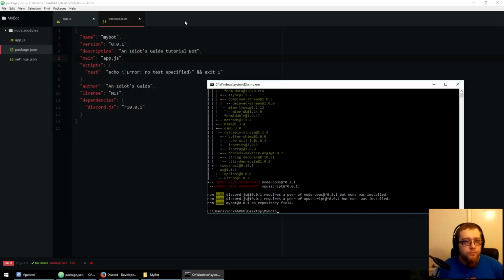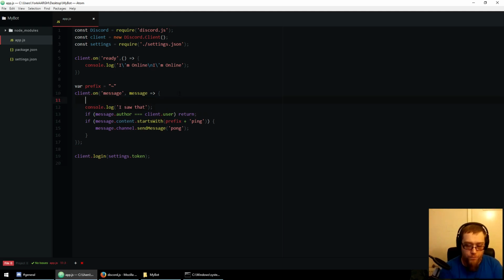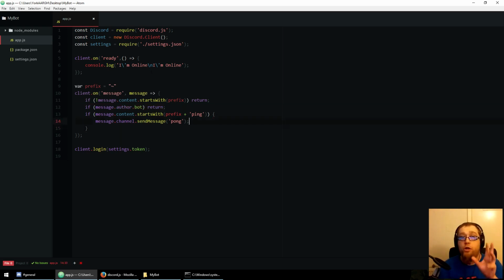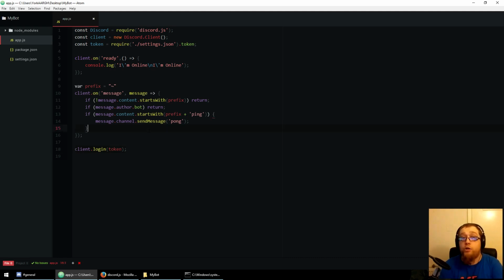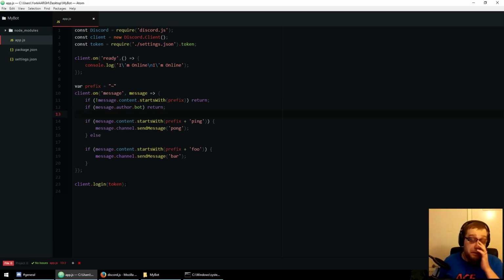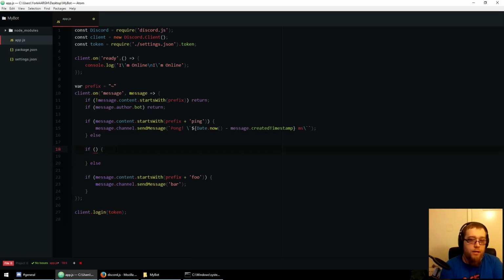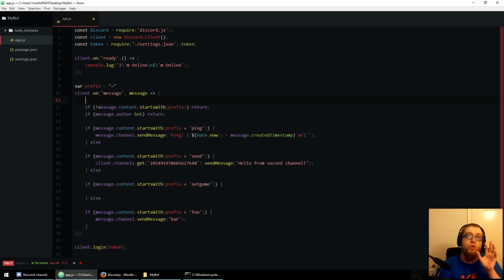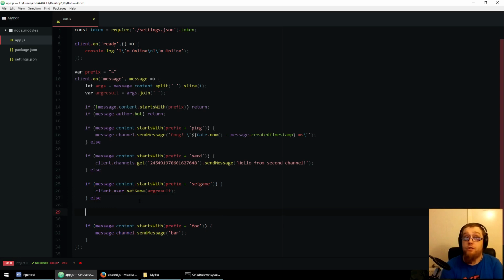[OUTDATED] EPISODE #2: MULTIPLE COMMANDS.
Welcome back to my guide, helping you create a Discord Bot using the amazing Discord.js library I hope you follow along and create your very own bot!

Please let me know what you think to the series, and suggest things for me to cover in future episodes, I have a mental road map I will be following, but I may throw in the odd episode dedicated to requests.

LINK DUMP
Source Code:

My Discord Referral Signup: (Please sign up using it)

List of Atom addons and themes I use;
Addons:
atom-beautify - Glavin001,
highlight-selected - richrace,
linter-eslint - AtomLinter,
seti-icons - wyze and
tokamak-terminal - vertexclique
Themes:
seti-syntax, seti-ui - jesseweed